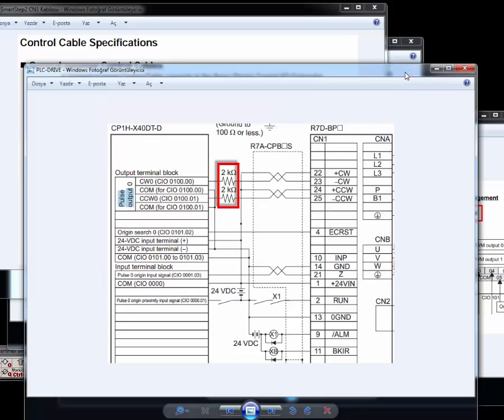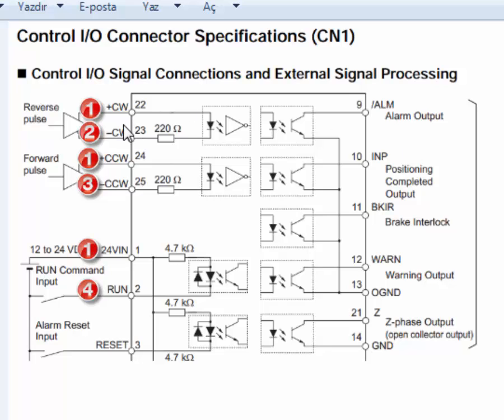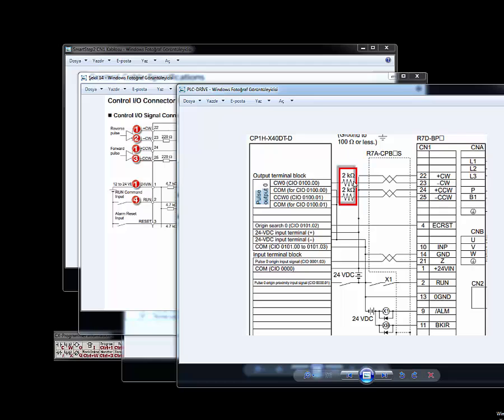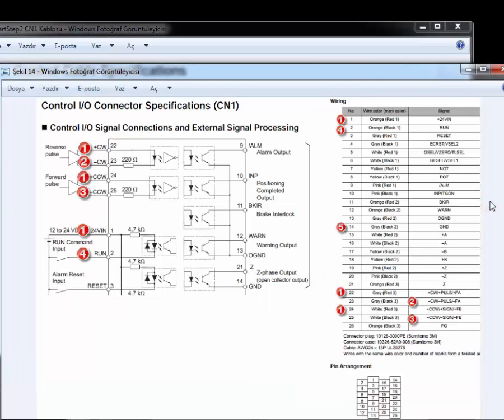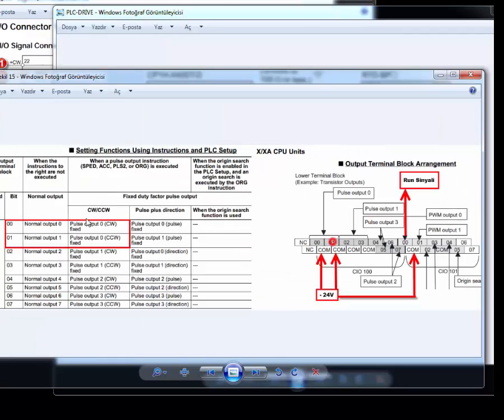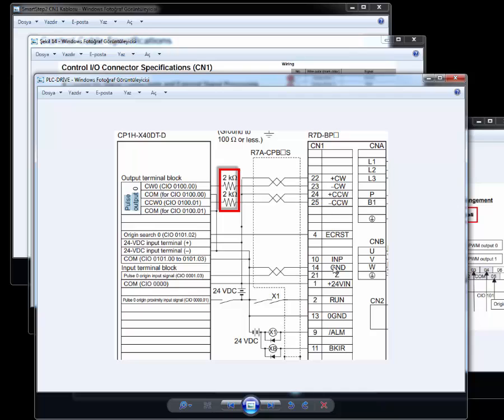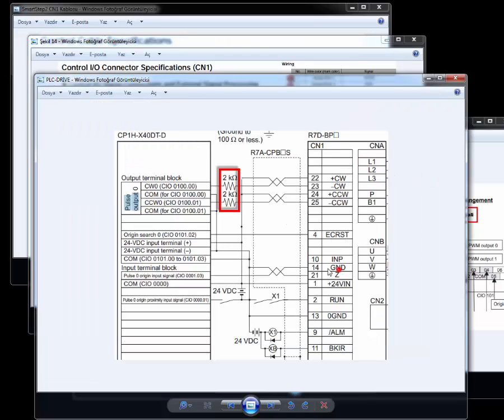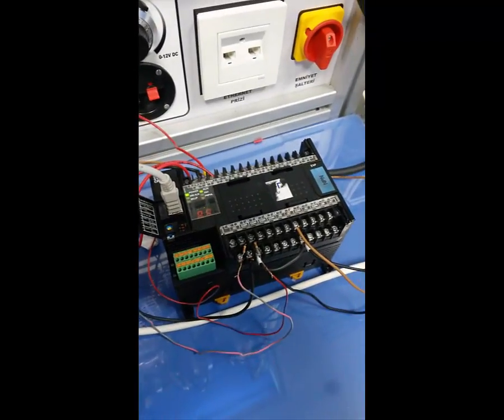How to drive Servo Motor with PLC ? [1/2]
This video have focused on connection between Omron Cp1h PLC and Omron Smart Step 2 servo driver.

Video have finished with application of Smart Step 2 servo driver which has driven with pulse method from CP1H PLC.